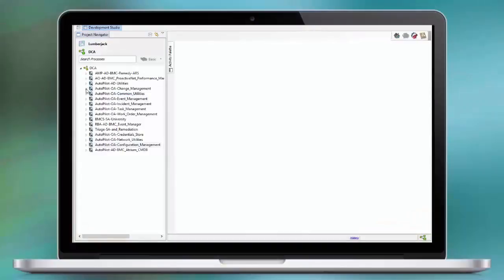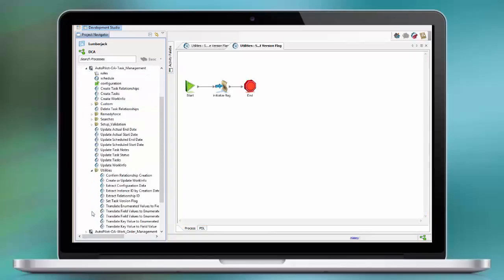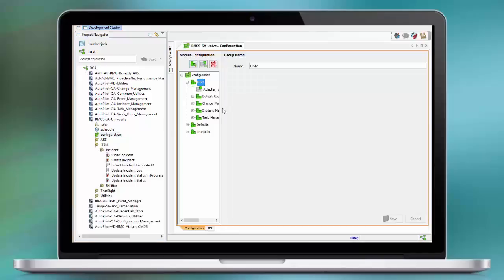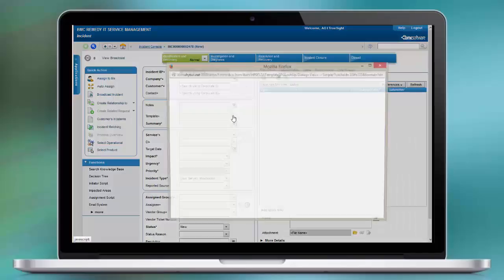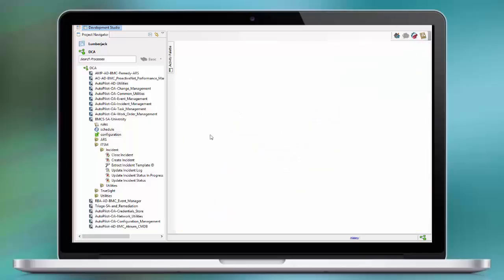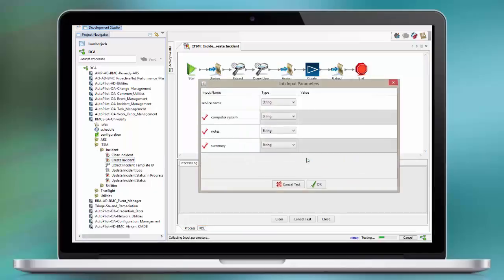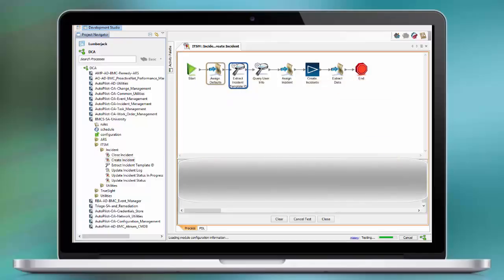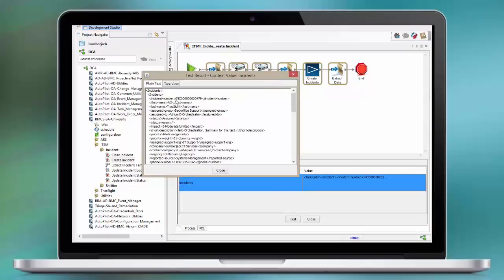BAO Fundamentals 27: Integrate with Remedy Create Incident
This video demonstrates how to integrate how to BMC Atrium Integrator with BMC Remedy ITSM and create an incident on the Remedy ITSM platform.